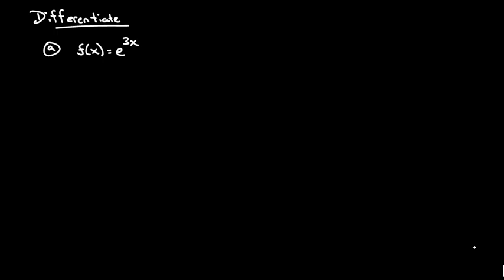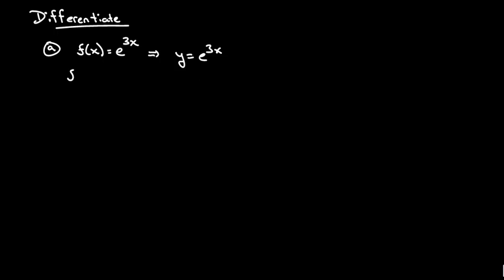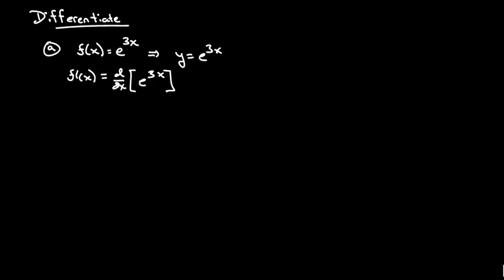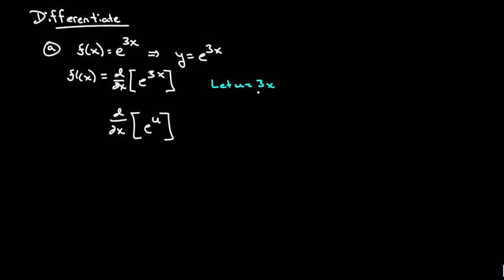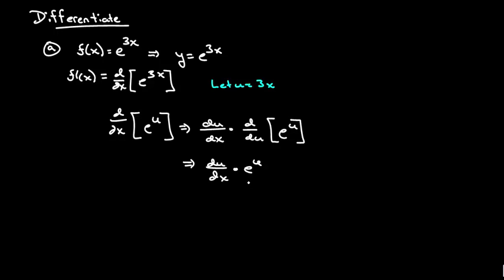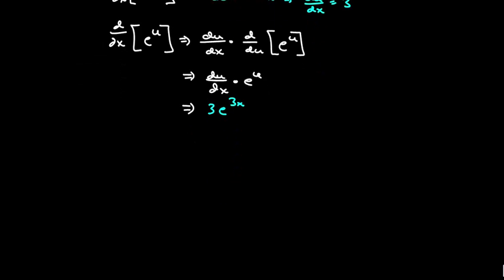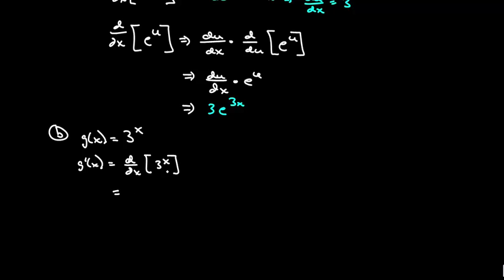Video 309 Ch 6 Sec 2 Ex3 Exponential Derivatives 20121714